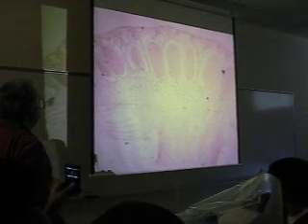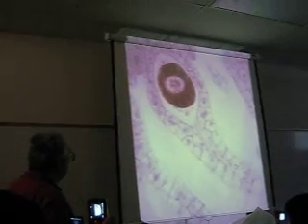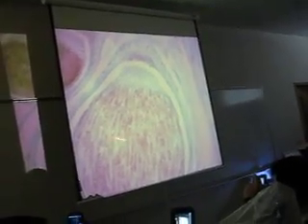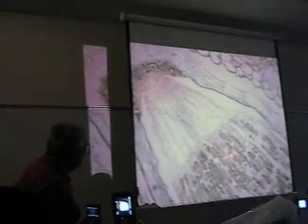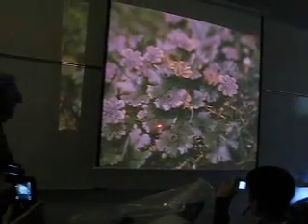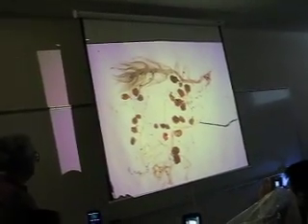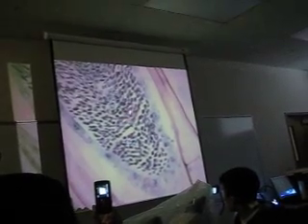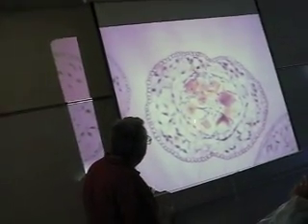Botany 3: Bryophytes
Botany 3